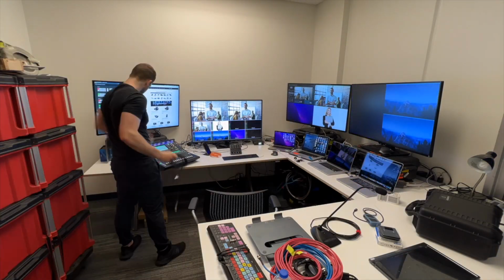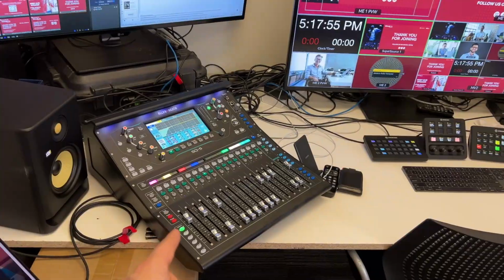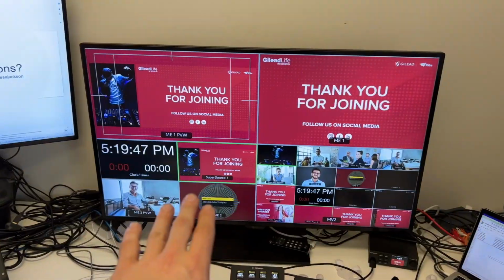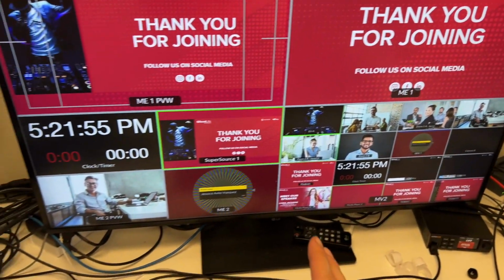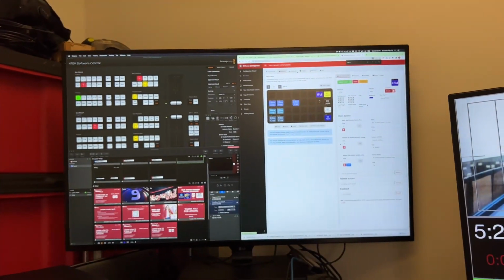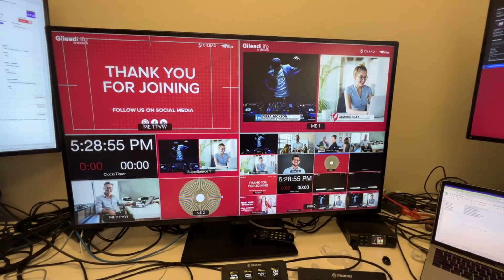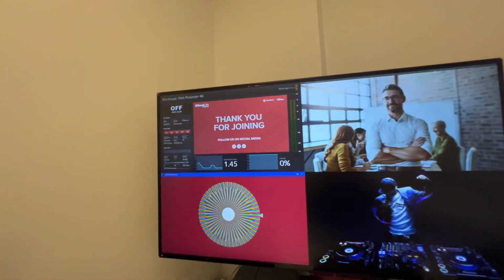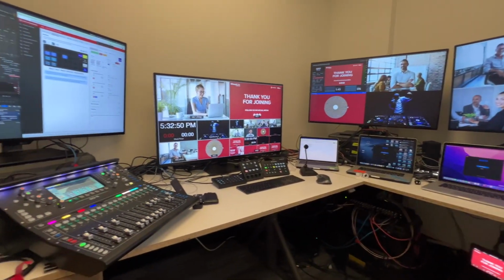Producing a Multi Person Live Stream using Zoom + Atem & Companion (Everything You Need to know)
Brandon Peltz demonstrates how to run a multi-person live stream from your office using Zoom, drones, Companion, the Macro Pack, and Blackmagic ATEM 2 M/E Constellation. This powerful setup allows you to seamlessly switch between different talent's cameras and audio sources, control the zoom drone feeds remotely, and add dynamic graphics and effects to your stream. With one person running everything using Companion and the Atem Macro Pack V2, you can streamline your workflow and create a professional-grade live stream in no time. We'll also show you how to use the Blackmagic Web Presenter to stream your production to Vimeo and reach a wider audience. If you want to take your live streaming game to the next level, this video is a must-watch!

Studio equipment.